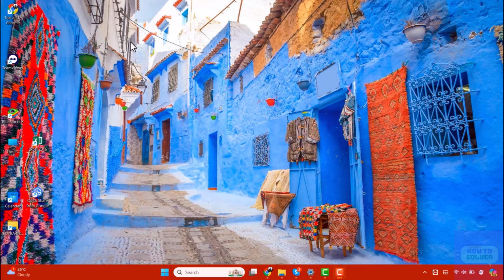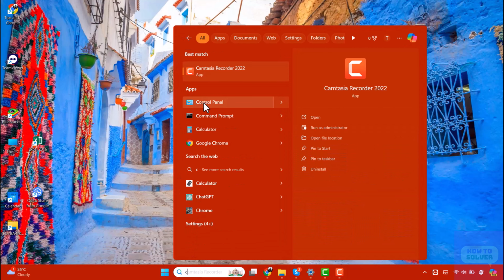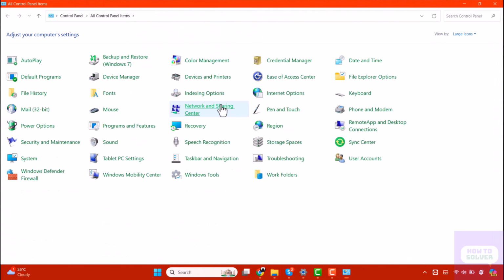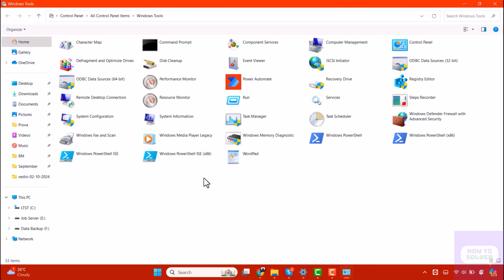How to Access Windows 11 Administrative Tools in File Explorer And More in Laptop 2025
Unlock the full potential of your Windows 11 laptop! In this video, we’ll walk you through the step-by-step process of accessing Administrative Tools directly from File Explorer. Discover tips and tricks to enhance your productivity and manage your system effectively. Don’t miss out on these essential tools that can make your computing experience smoother and more efficient!